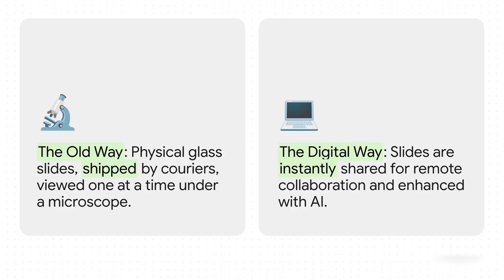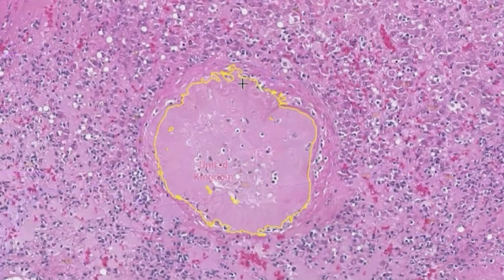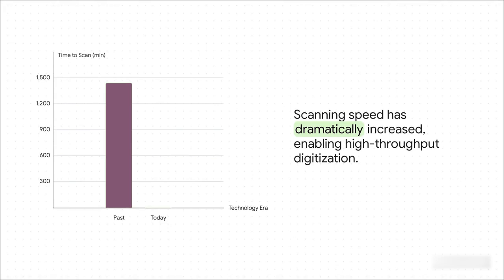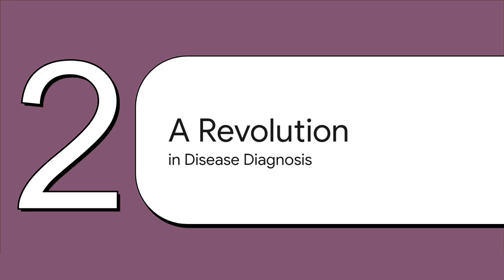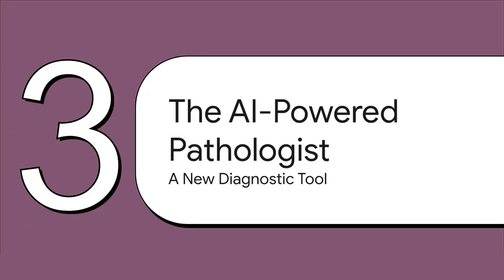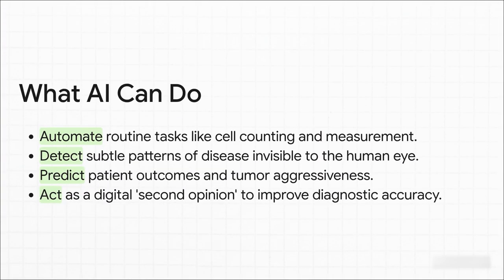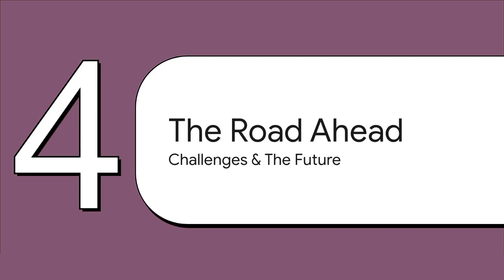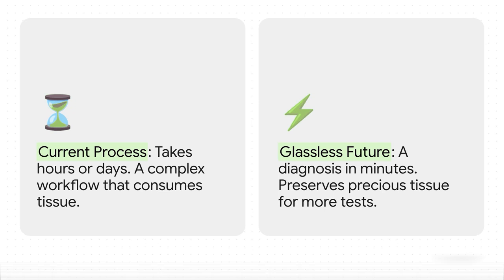Understanding Digital Pathology in Under 7 Minutes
💎 BRAND PARTNERSHIPS

🔗 WEBSITE & SOCIALS

8 Free Image Analysis Software Programs for Pathology Images

🌱 SUPPORT & ENGAGE

🌱 SUPPORT & ENGAGE

⏳TIMESTAMPS

00:00 - How does a single glass slide turn into a digital file larger than two hours of HD video?
00:13 - When you think of a pathologist, what comes to mind?
00:31 - Old Way and The Digital Way of Pathology
00:56 - What is Digital Pathology?
1:31 - What is the Digital Workflow from Tissue to Screen
2:40 - Digital Pathology for better patient care
3:32 - Free Digital Pathology Resource
4:02 - The AI-Powered Pathologist - A New Diagnostic Tool
4:30 - What AI can do
5:07 - Challenges and the Future of Digital Pathology
6:34 - Is Digital pathology really ready?